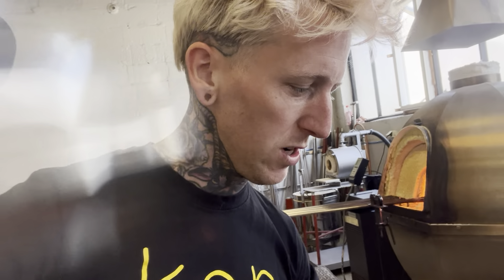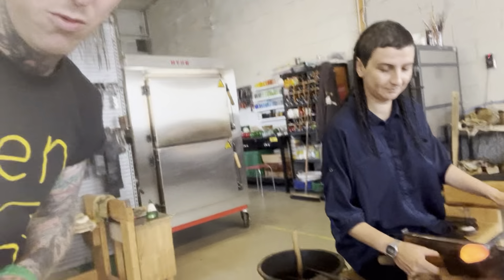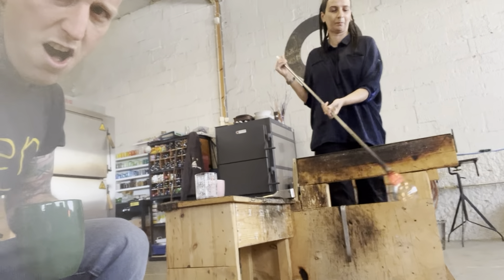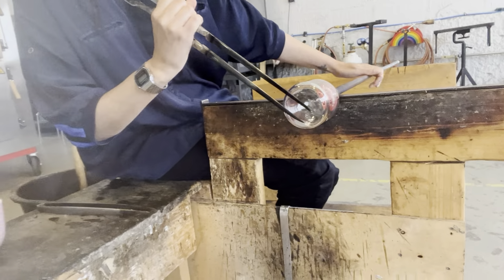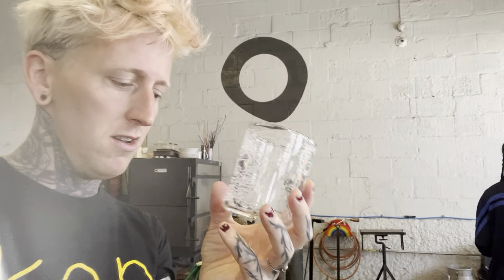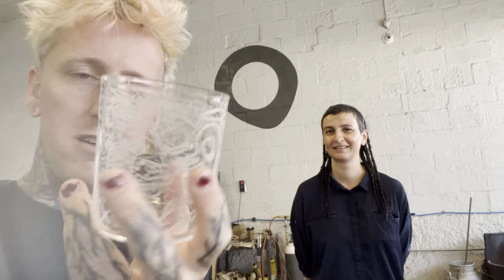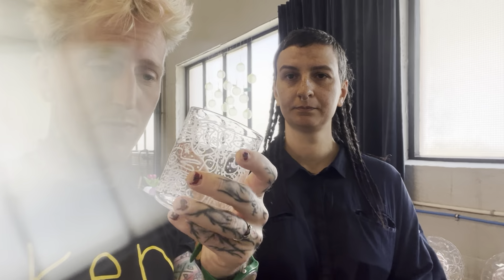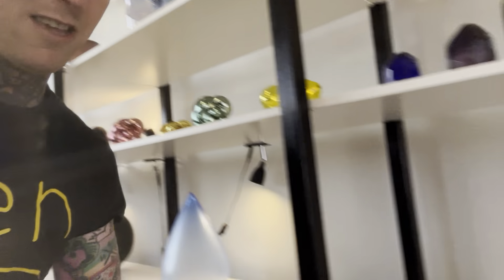a cup of coffee and ARTIST GLASS 2023! (Kunstnerglasset 2023, Formbar)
In this episode I am Proud to show you the «Kunstnerglasset» (The Artist Glass) of 2023 from Formbar Glass Work Shop in Haugesund that I have designed & made together with Julie in the video!

Limited Edition og Only 30 made! You can pre-order! You can come to the Official Opening!

I have Original Artwork, Paintings and Drawings, for Sale!

the NEW & AMAZING Ken Tote Bags & Ken Patches from kaffi fanzine are available HERE:

NEW VIDEO Out on my YouTube Channel + Instagram LIVE-Stream at 13:00 EVERY FRIDAY! See IG Story for updates and more info!